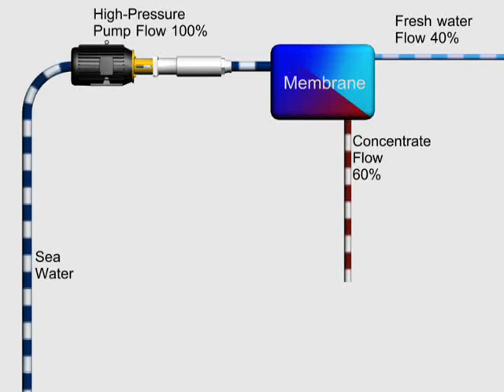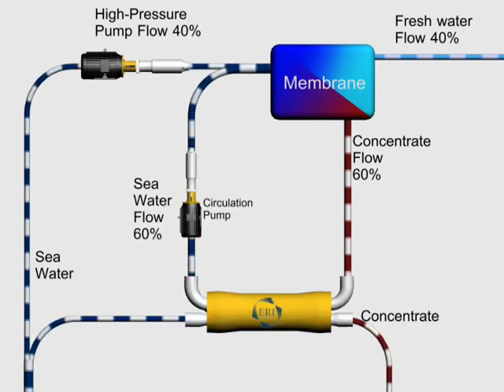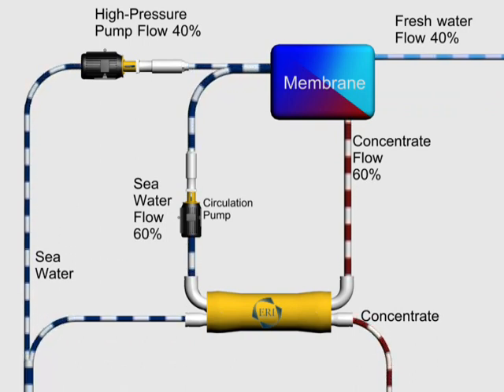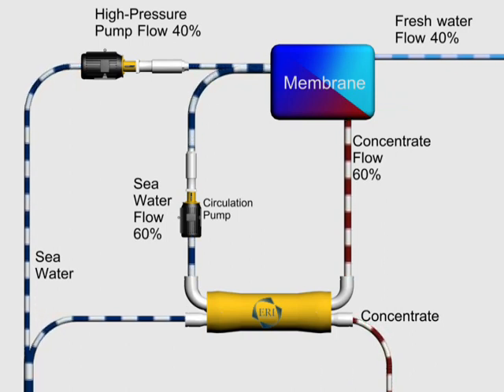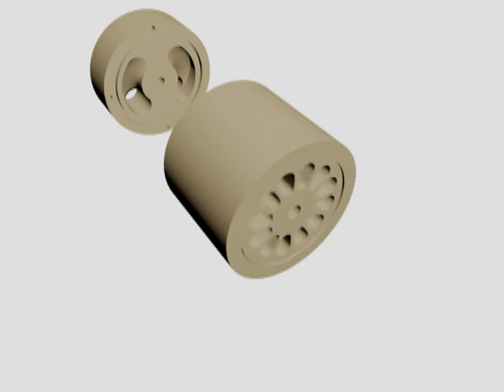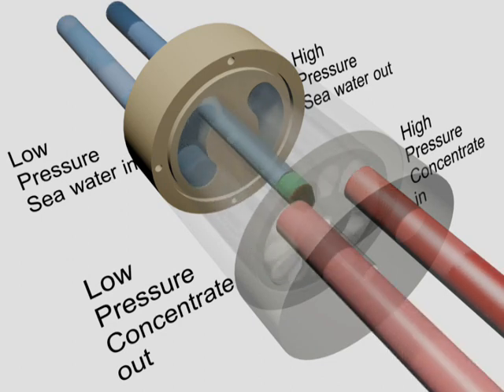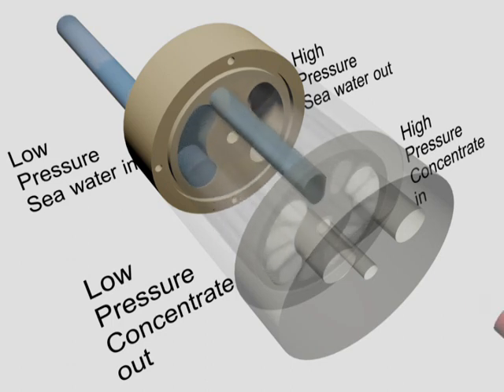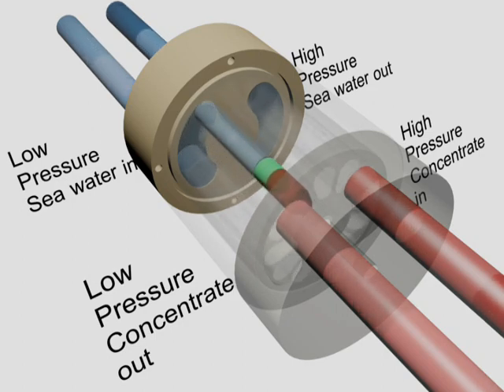How does the PX work?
Pressure exchanger in RO plants